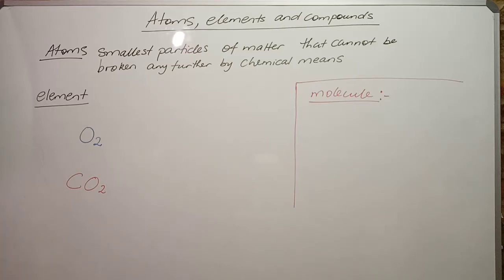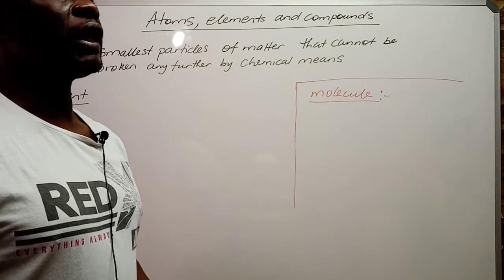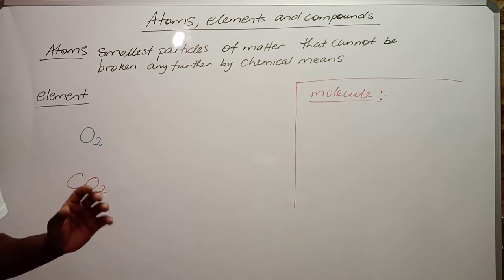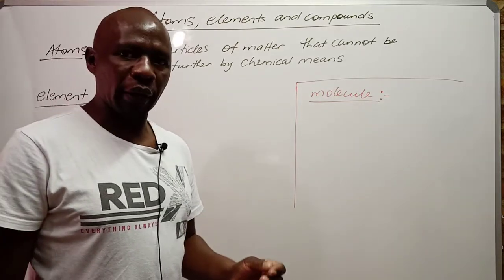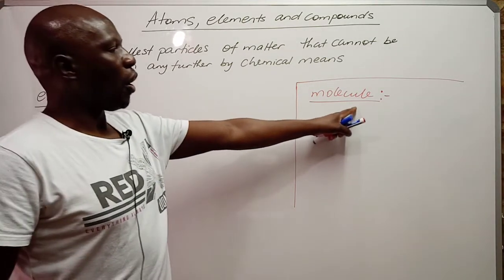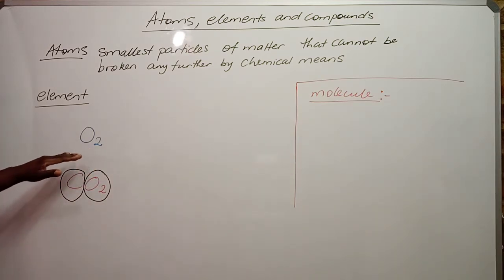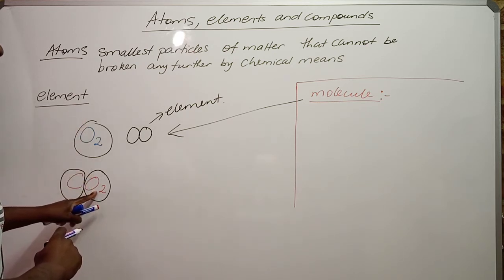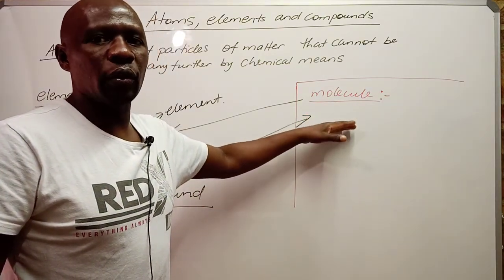Chemistry-IGCSE Atoms, elements and compounds